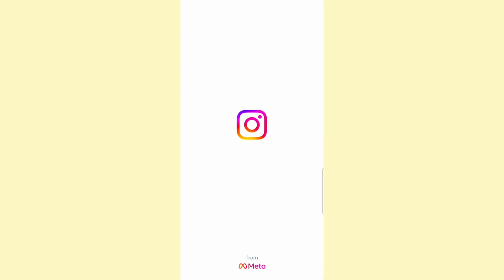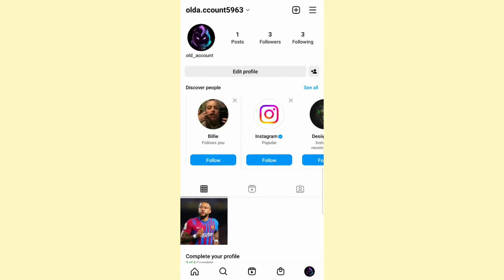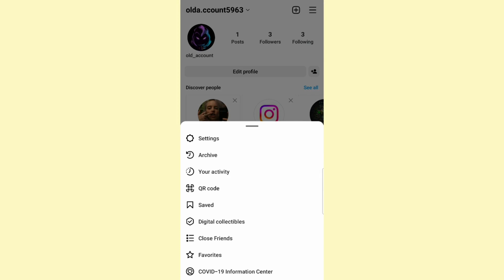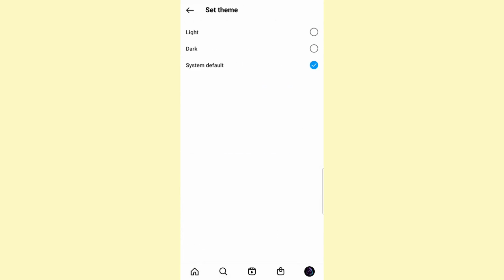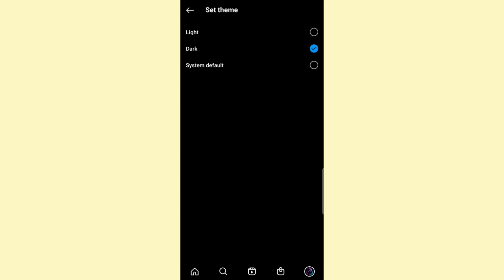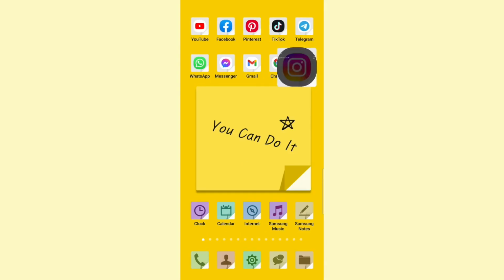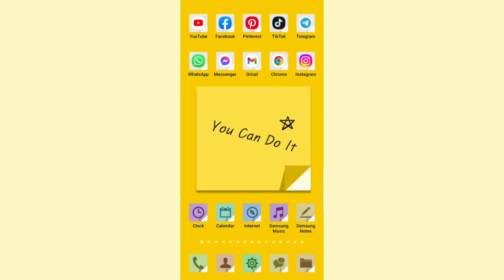How to Change Instagram Theme to Black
Learn How to Change Instagram Theme to Black. It is really easy to do and learn to do it in just a few minutes by following this super helpful tutorial.